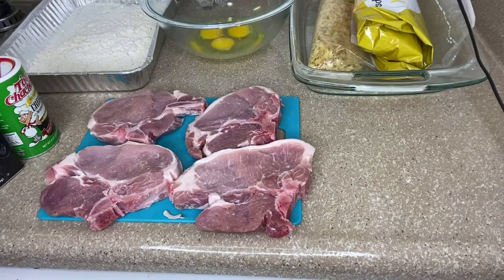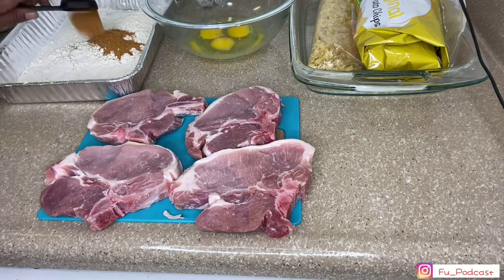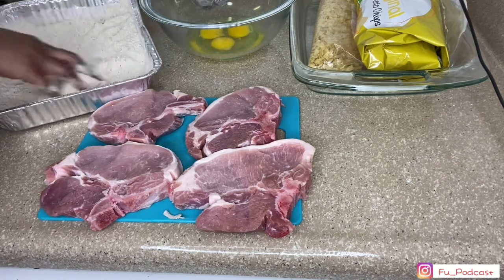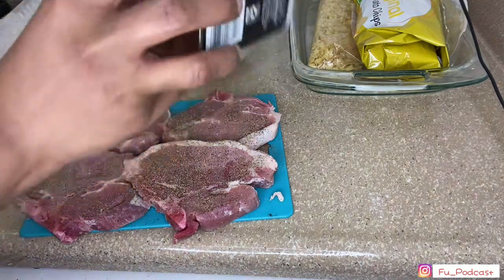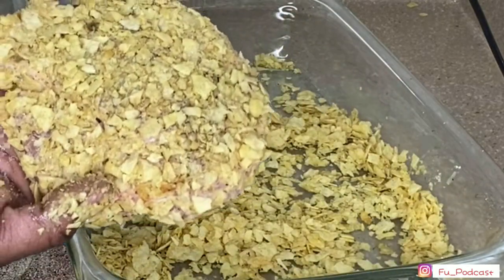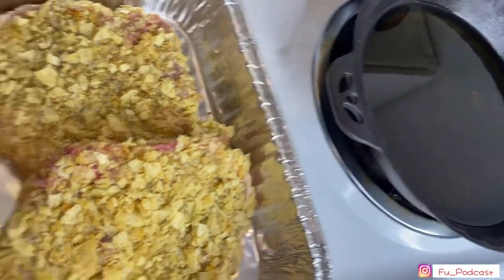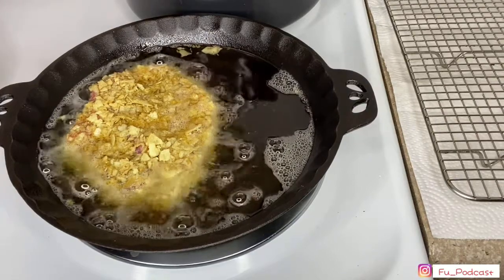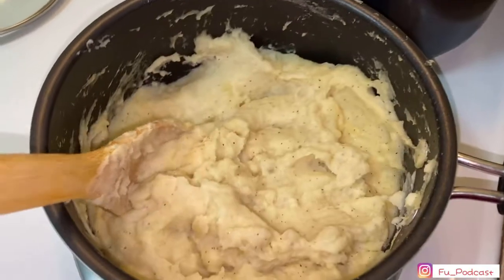DELICIOUS POTATO CHIP CRUSTED PORK CHOPS RECIPE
Hey NEW and RETURNING Babylove!

On the menu: Pot Roast
Cook time: Depending on Pork chop thickness no more than 7-8 minutes per each side.

CROCKPOT XL USED IN COOKING VIDEOS:

iTunes/Spotify: F.U. Podcast

My nails: Nail 3D Tyler,Tx- HAZEL

Editing by Savion aka Ms Kitty
on iPhone 11 Max
We rested Lighting: Andoer Photography Umbrella Lighting Kit